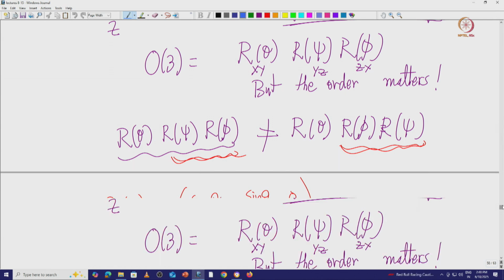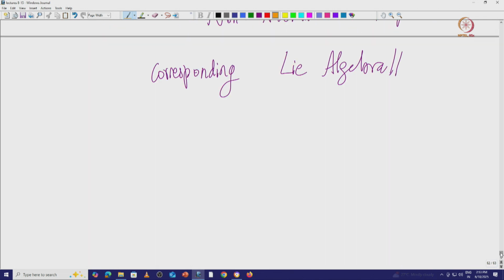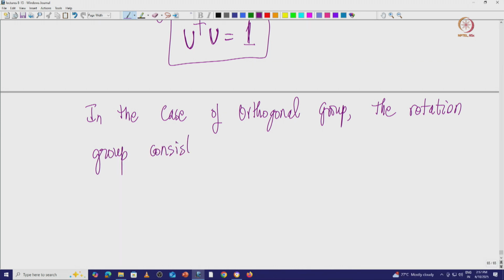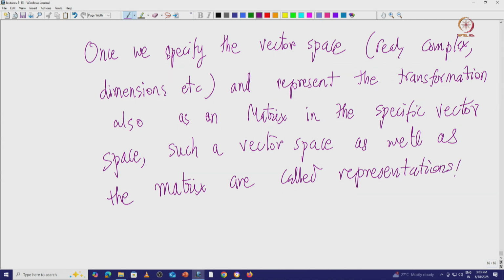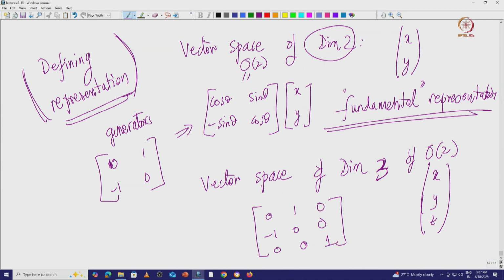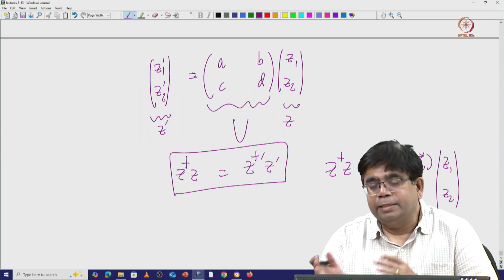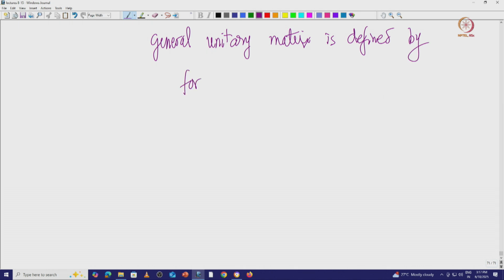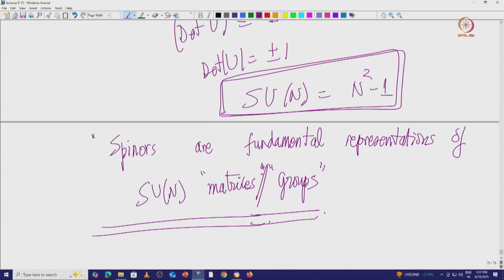Lec 23 Group Representations - I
Fundamental/Defining Representation, 2D and 3D representation of O(2), Rotation in complex space, U(N)/SU(N) Group number of generators